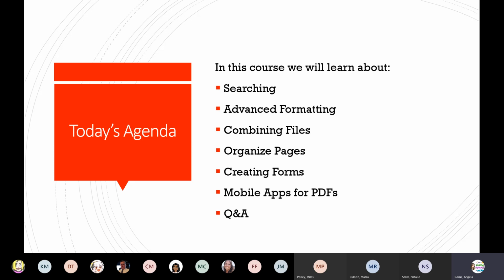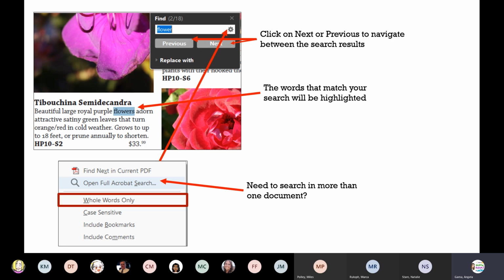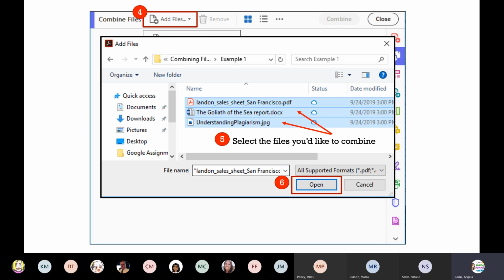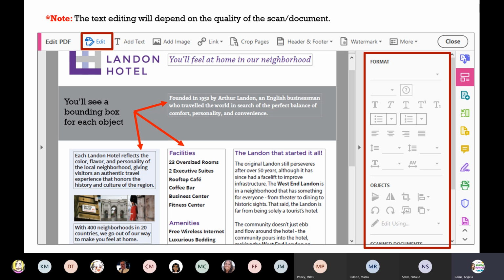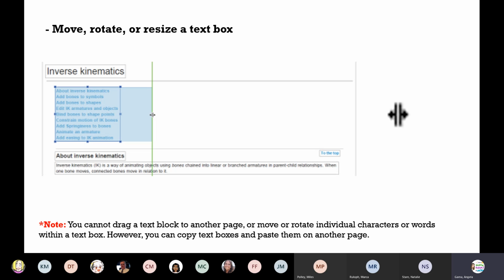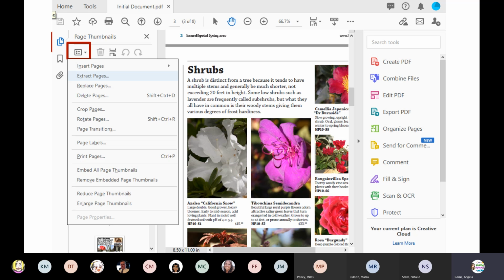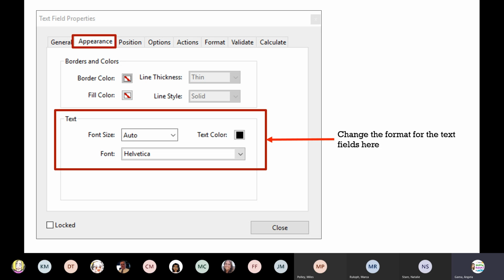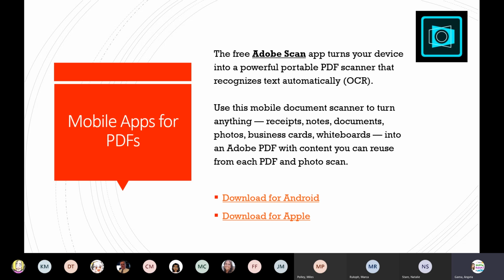Webinar - Adobe Acrobat